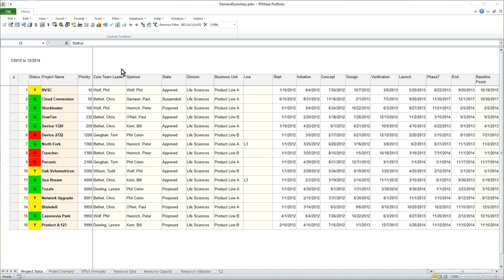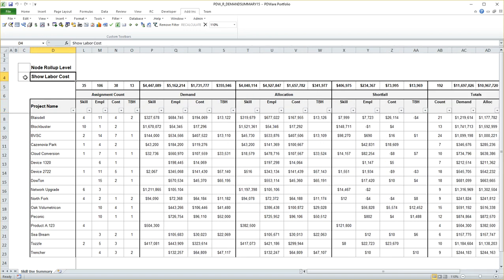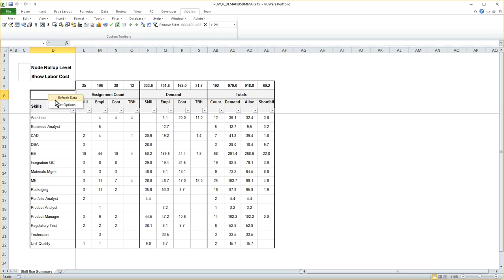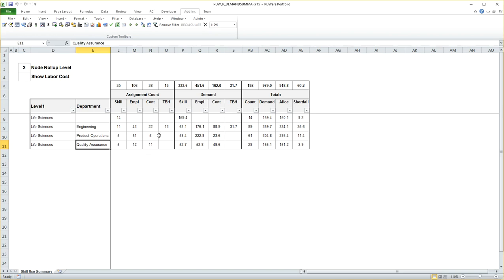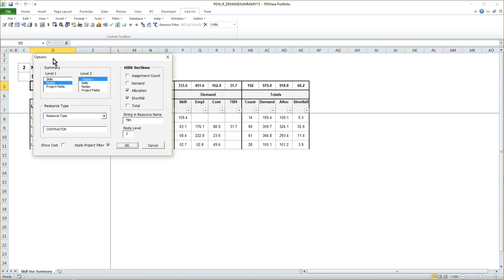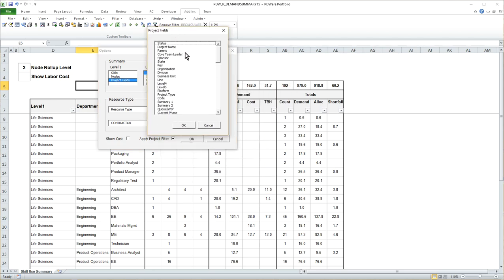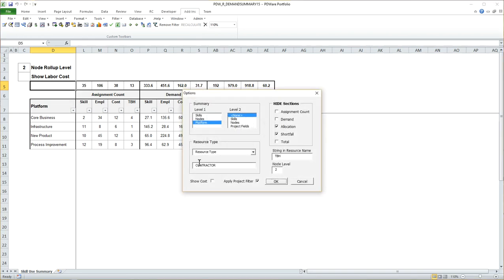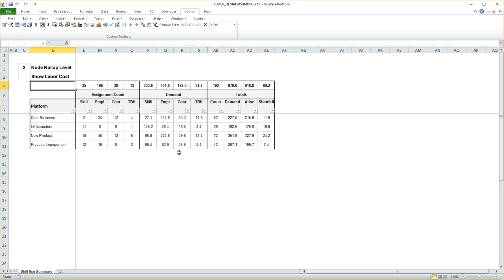Advanced Options in the Demand Summary Report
This video reviews all advanced options in the PDWare Portfolio Demand Summary report.